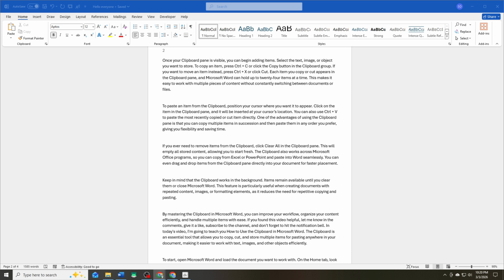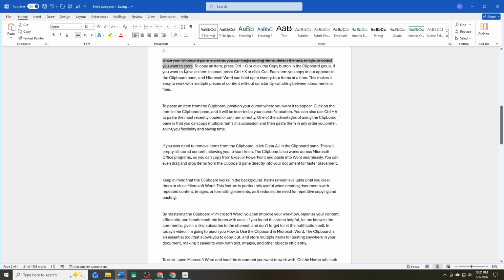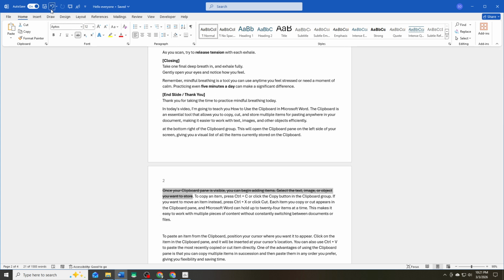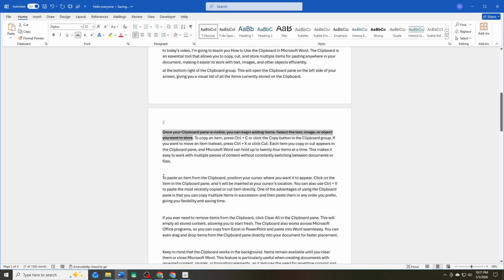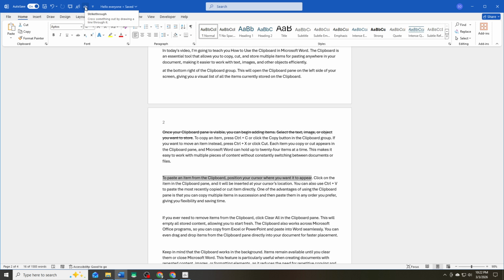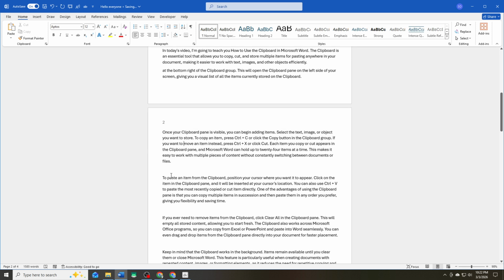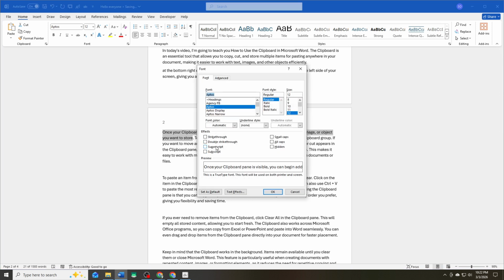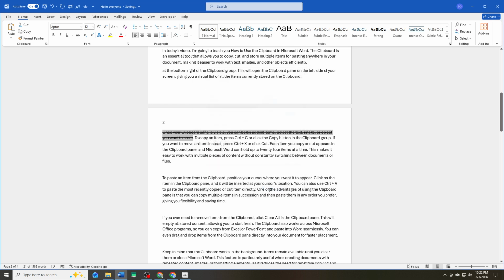How To Cross Out Text tn Microsoft Word [2026 Guide]